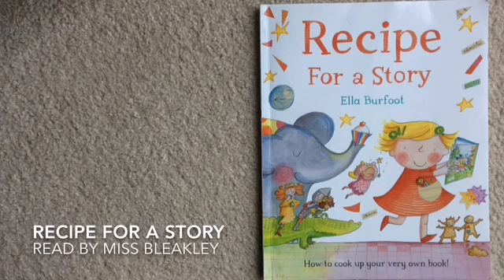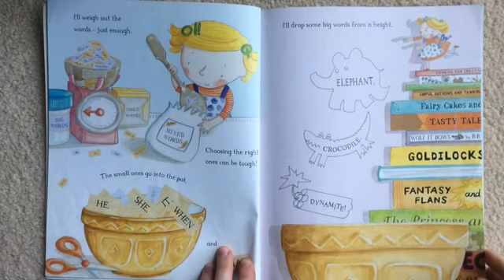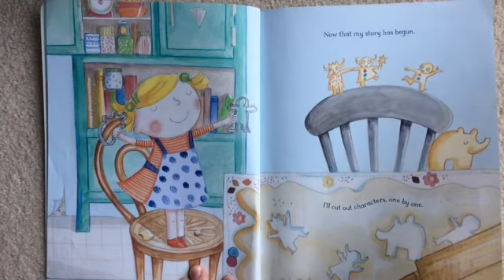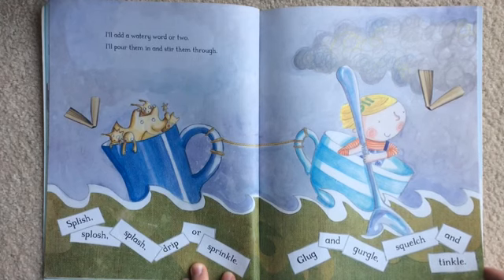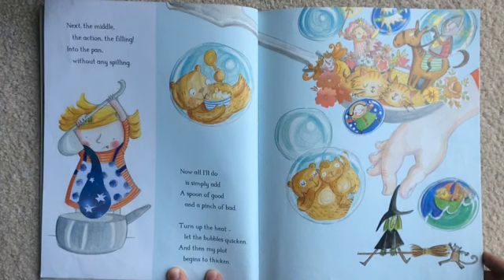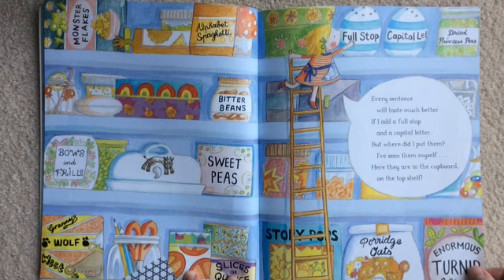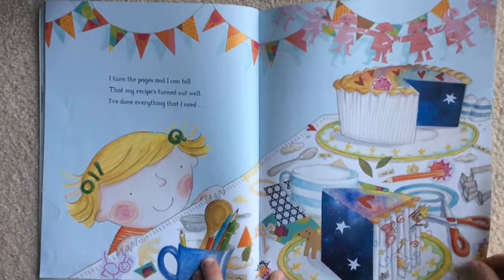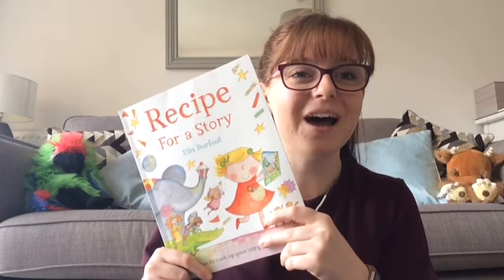KPA and GS Bedtime Stories- Recipe for a Book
In today's bedtime story Miss Bleakley reads Recipe for a Book by Ella Burfoot and she makes a little appearance at the end. I hope you enjoy the story and are inspired to write your own!